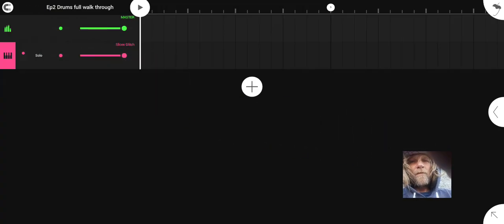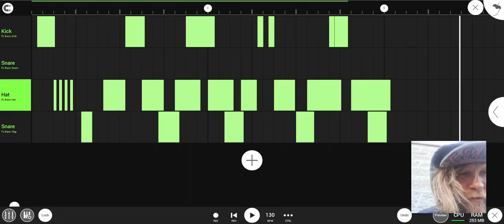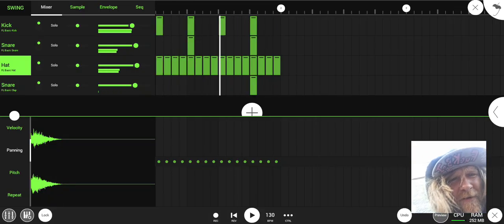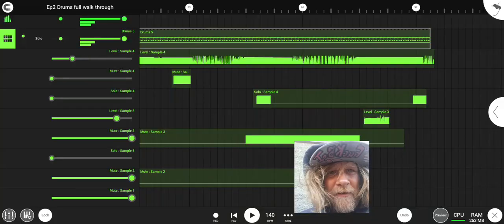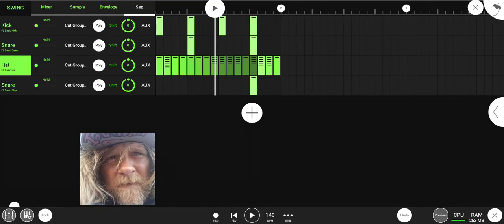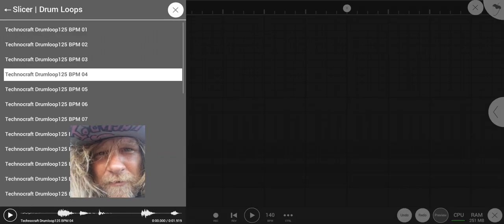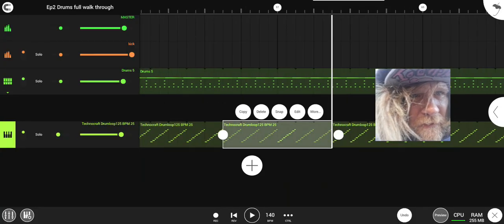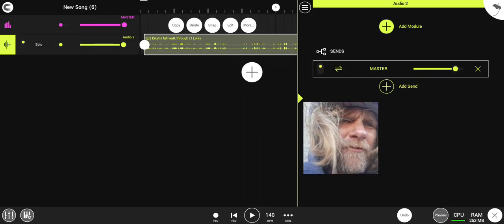Ep-2 Drums (General Edm Drum Track Creation)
This is a general walk-through on how to create an edm drum track on Fl Studio mobile.